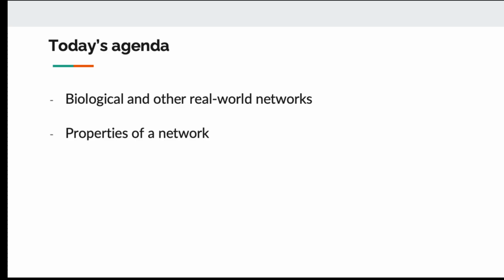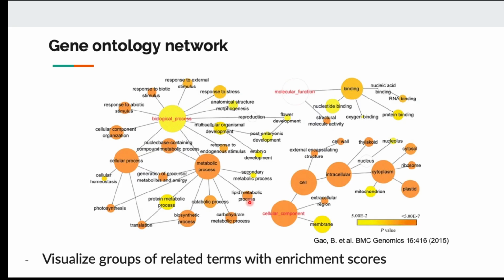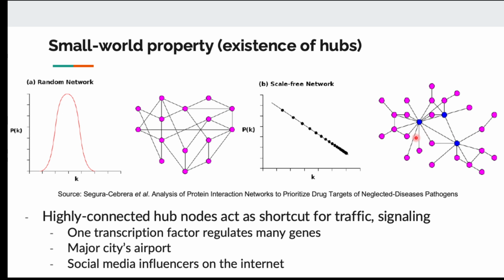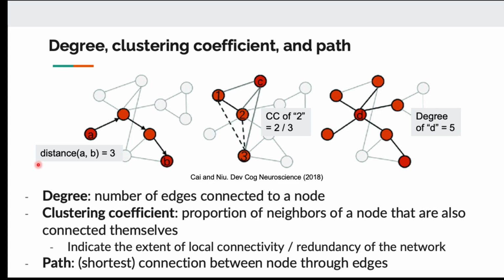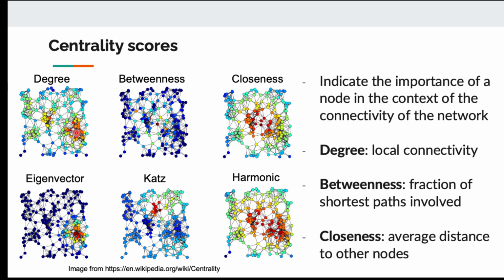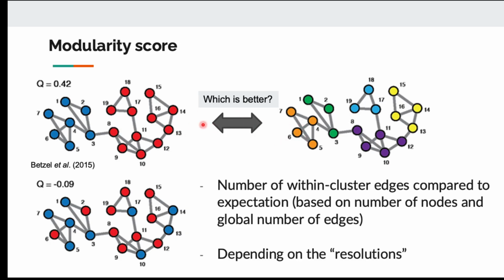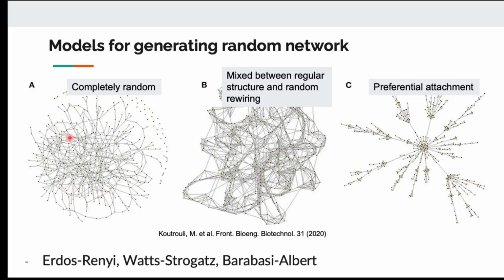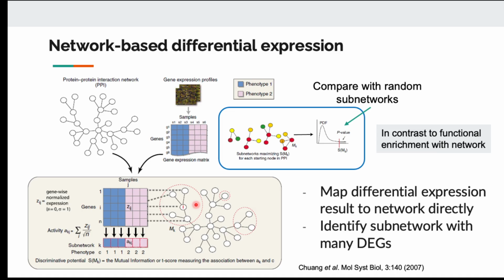3000788 Fall 2025 L18 - Biological networks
This is part 3 of a 3-part module in systems biology.

Part 3 focuses on the network as a data visualization and analysis tools. Computational views and interpretation of network connectivity.

0:00 Chapters
0:36 Components of a network
2:57 Examples of network
14:56 Properties of real-world network
22:32 Preferential attachment mechanism
27:15 Network connectivity measures
38:05 Different formulations of network connectivity
44:45 Centrality scores of a node
51:41 Network clustering
57:04 Network motifs
1:04:47 Random networks
1:06:10 Network alignment (across species)
1:08:14 Applications of network in biology